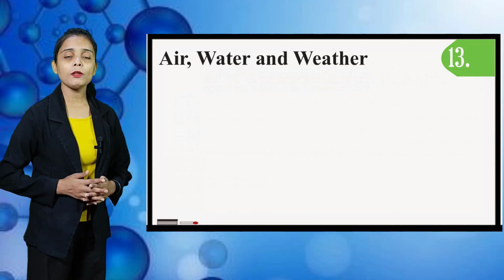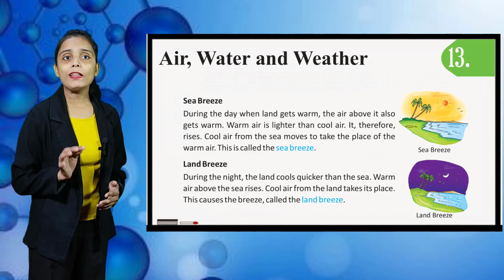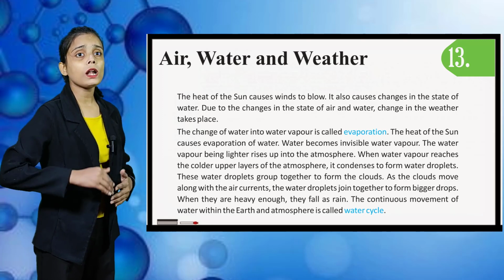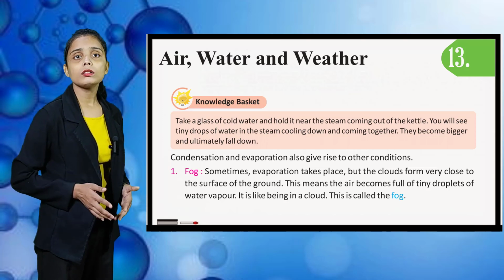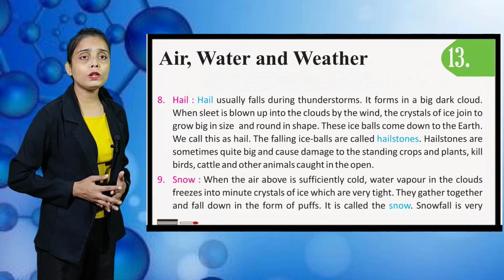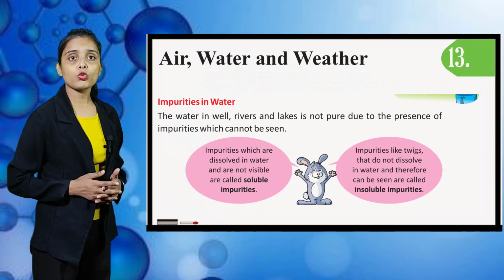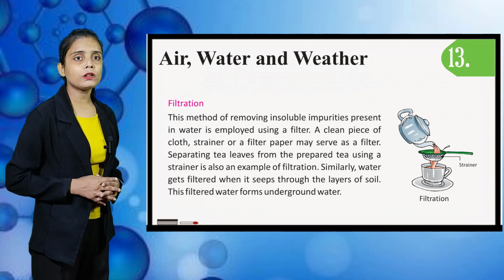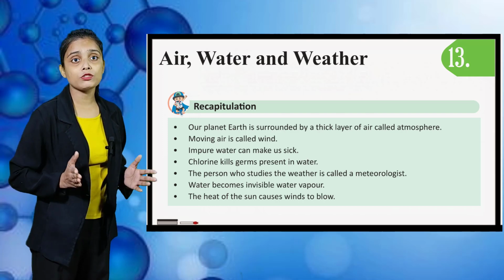CLASS -4 | SCIENCE | CHAPTER-13 | AIR WATER AND WEATHER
SCIENCE  Class-4 Video Book  ''AIR WATER AND WEATHER''

@Aarchi Books International is a publishing house making Benchmarks in publishing high quality books.  We are committed to publish educational content of international quality covering a wide range of subjects.